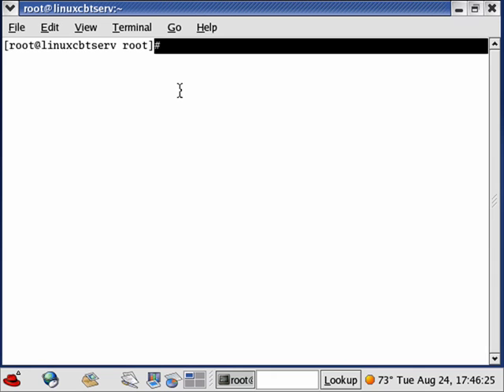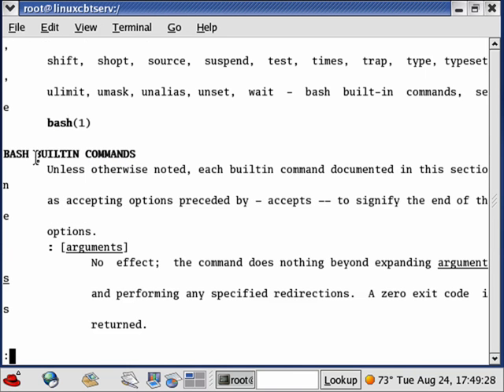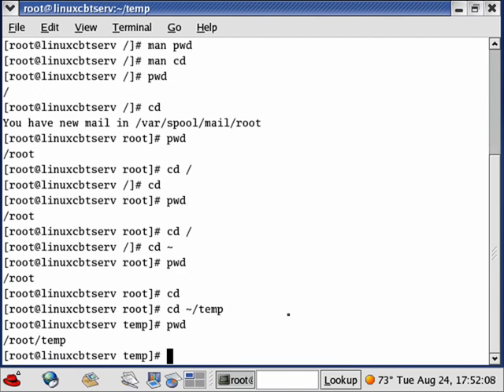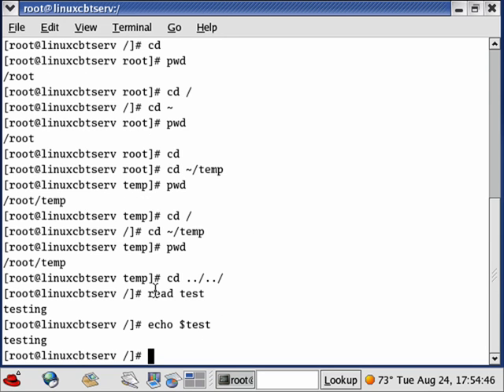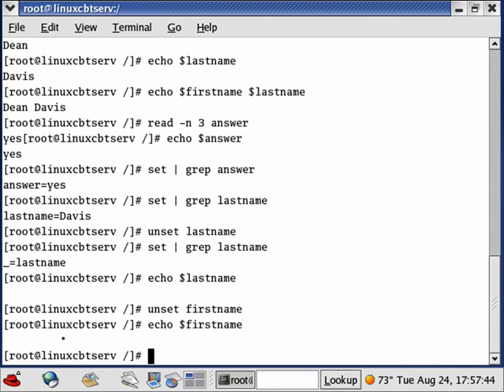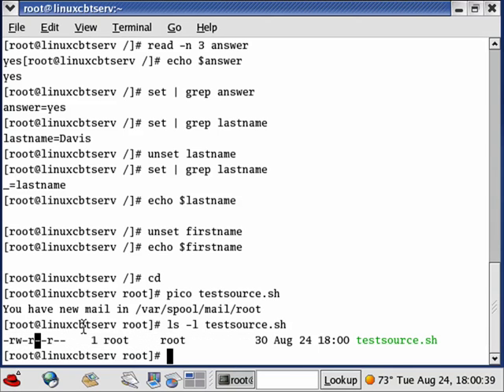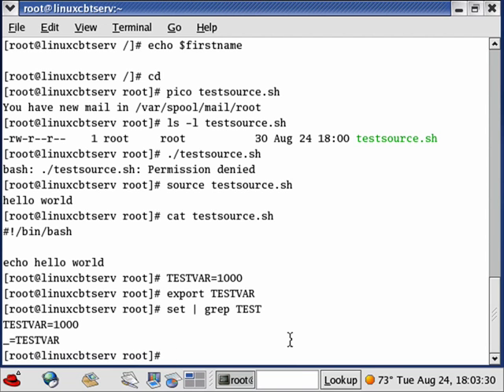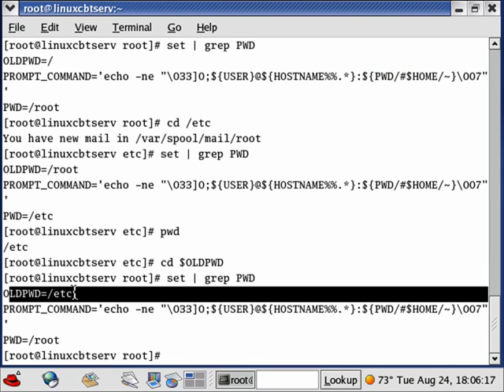LCBT BASH 005 Built Ins Defaults